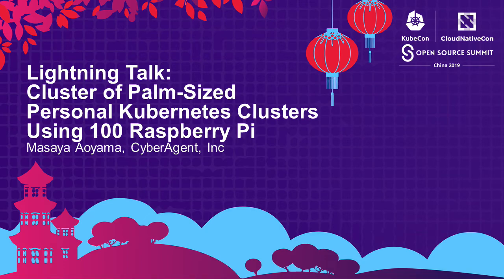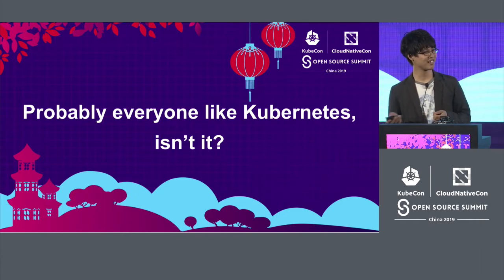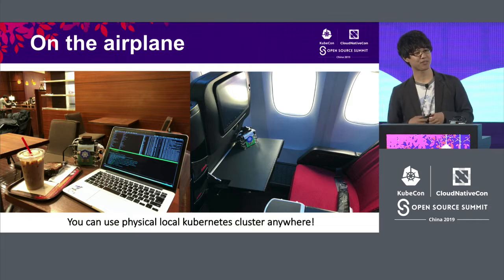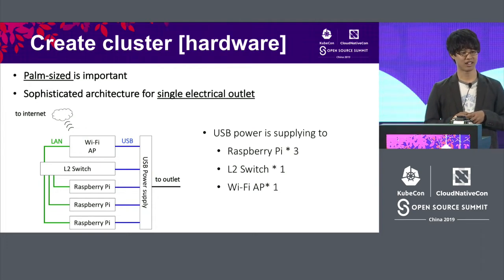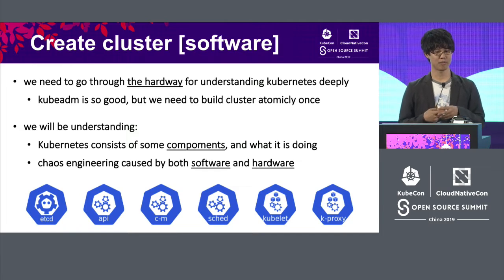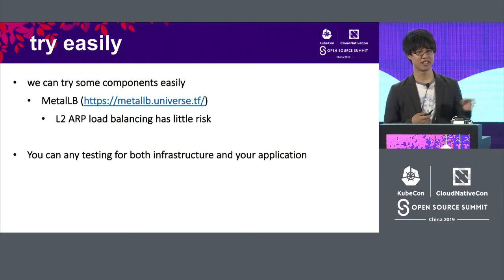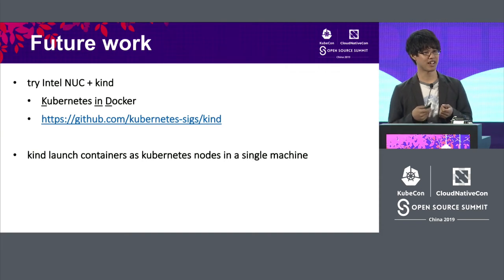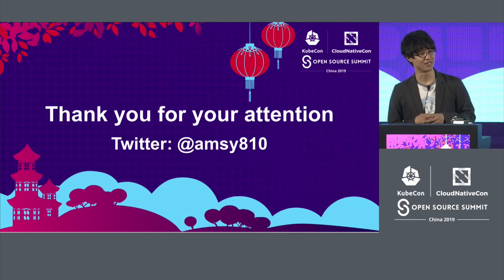Lightning Talk: Cluster of Palm-Sized Personal Kubernetes Clusters Using 100 Raspbe... Masaya Aoyama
Lightning Talk: Cluster of Palm-Sized Personal Kubernetes Clusters Using 100 Raspberry Pi - Masaya Aoyama, CyberAgent, Inc

Join us for KubeCon + CloudNativeCon in San Diego November 18 - 21 and in Amsterdam March 30 – April 2, 2020! The conference features presentations from developers and end users of Kubernetes, Prometheus, Envoy and all of the other CNCF-hosted projects.

Using 100 Raspberry Pi, we build an at home personal Kubernetes cluster.    The era of having your own personal kubernetes cluster at home is here!  We have gathered over 30 university students in order to recruit them into ranks of Kubernetes fans.    First, each of them created a personal Kubernetes cluster with 3 Raspberry pi.  After that, we gathered everyone’s clusters, connected them to a 48 port switch and attempted to create a cluster of kubernetes clusters.    In this session, I will talk about a challenges building a cluster of kubernetes cluster.  And also, I will introduce an engaging way not to only learn about kubernetes but also to provide experience of building one.  This method of teaching will increase the number of Kubernetes fans around the world.